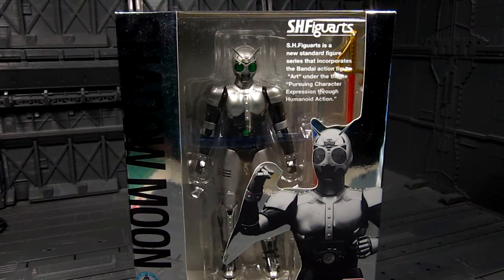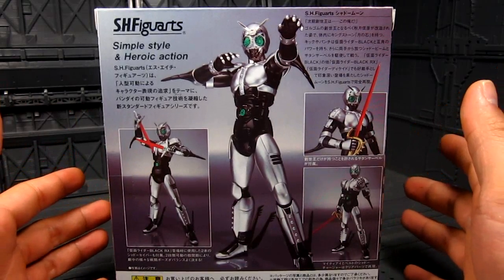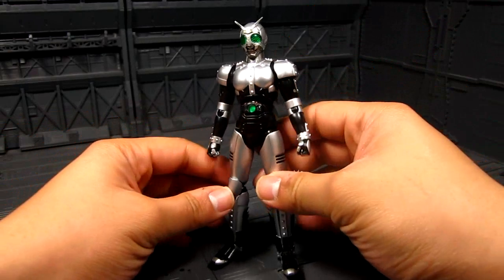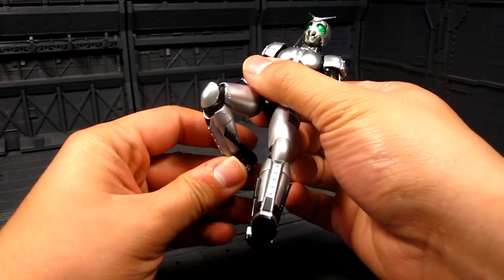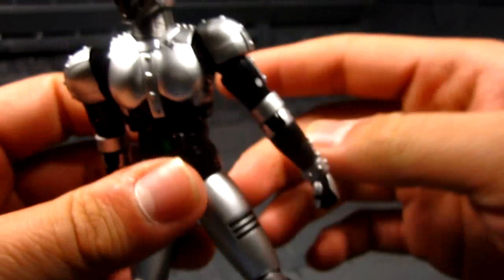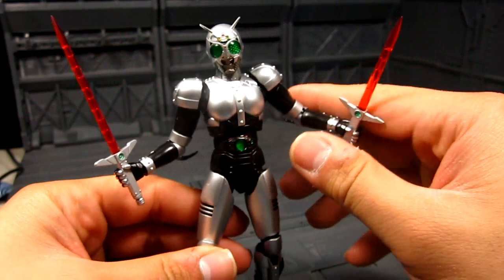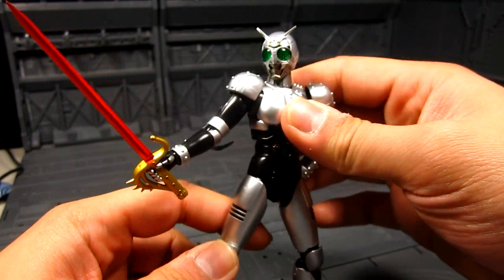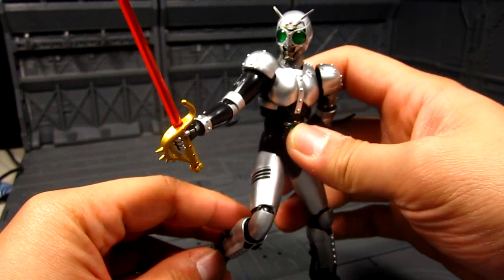SH Figuarts Kamen Rider Shadow Moon